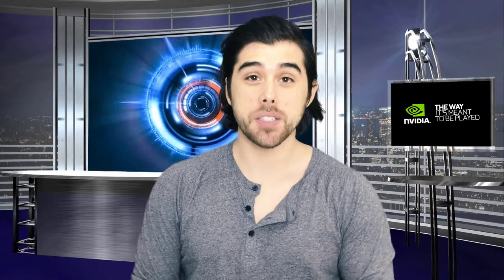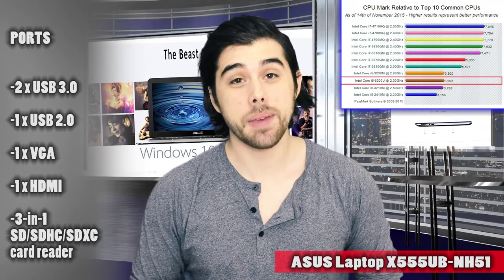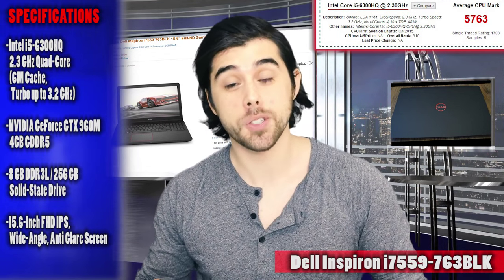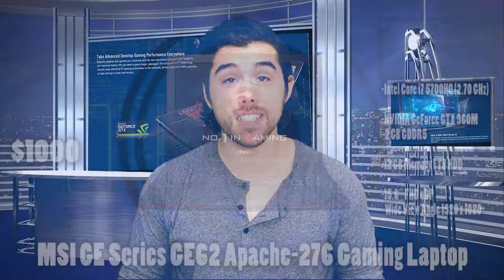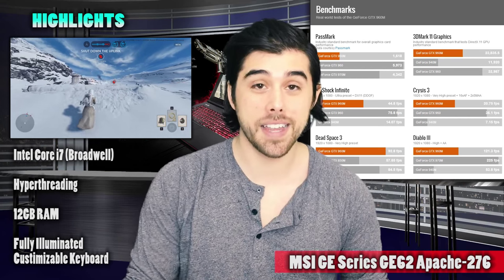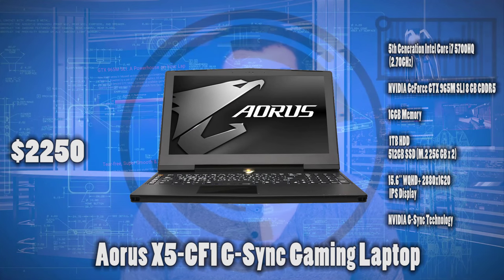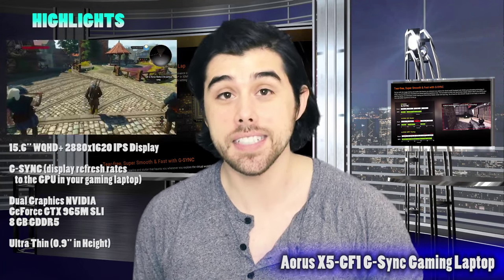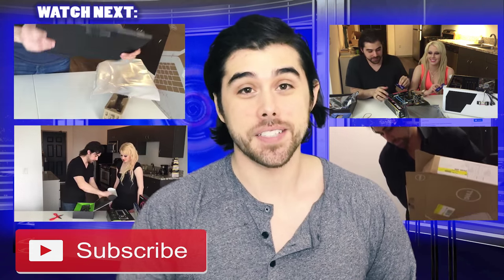Top 5 Gaming Laptops (2016)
I have selected my top 5 gaming laptops to buy for the holidays and for 2016. Here they are with their respective links of competitive prices:
5: ASUS Laptop X555UB-NH51

4: Dell Inspiron i7559-763BLK

3: MSI GE Series GE62 Apache-276

1: Aorus X5-CF1 G-Sync Gaming Laptop

Savannah's $650 Gaming Desktop